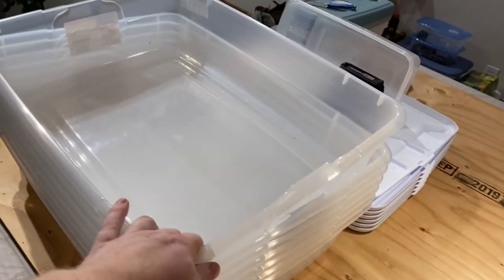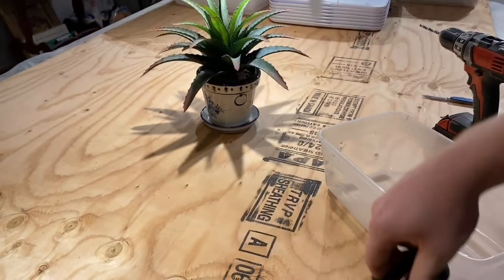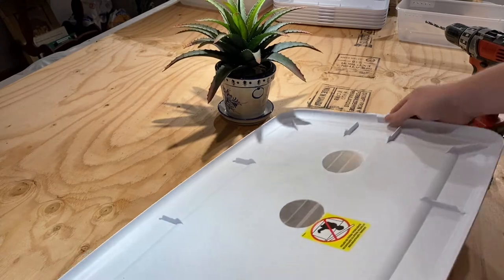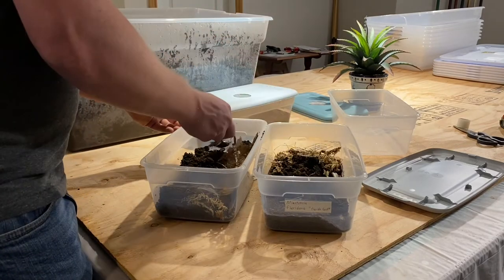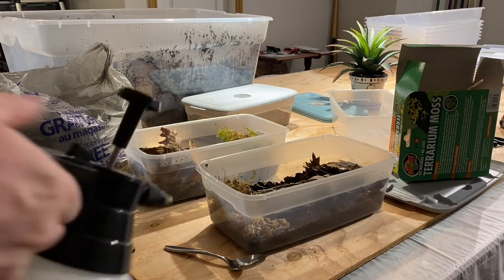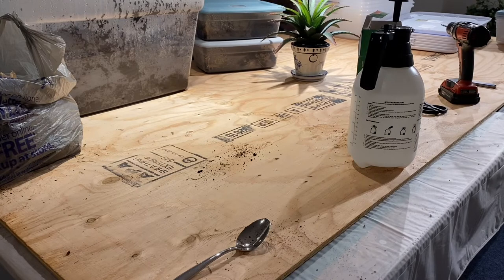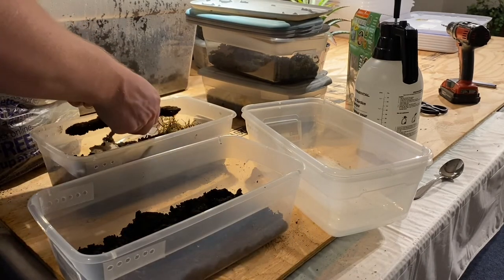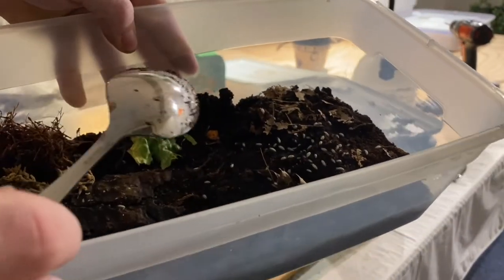MASSIVE! Isopod Culture Split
A two part series of me sleeping a large portion of my isopods, toon in next week for part 2